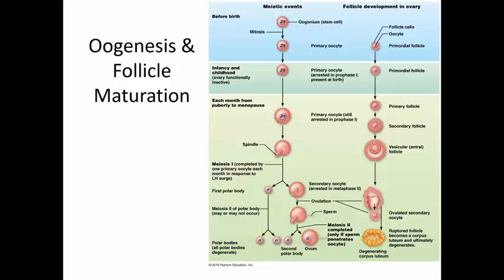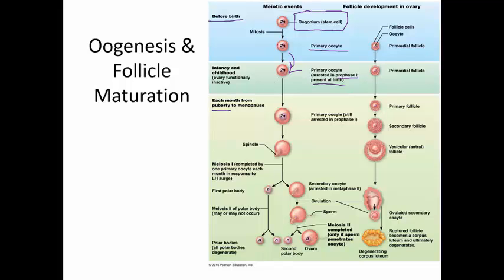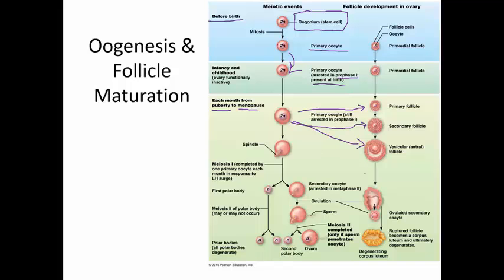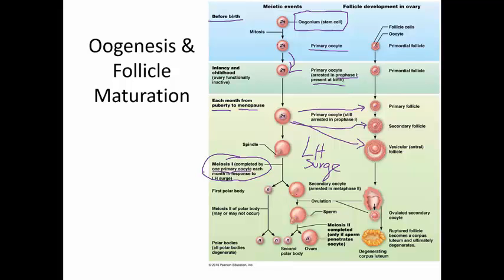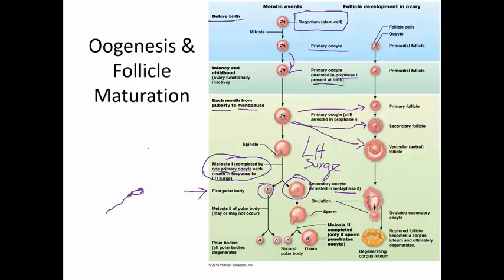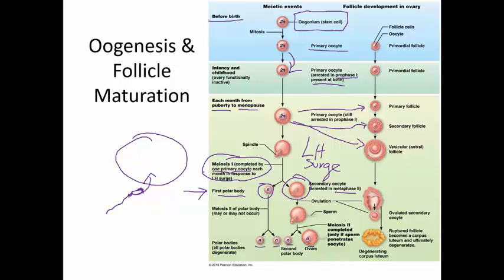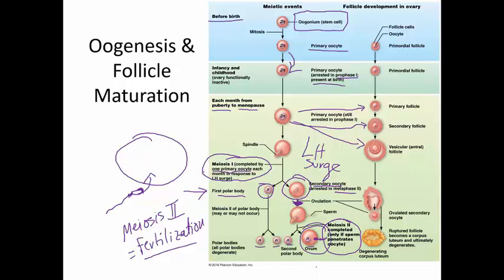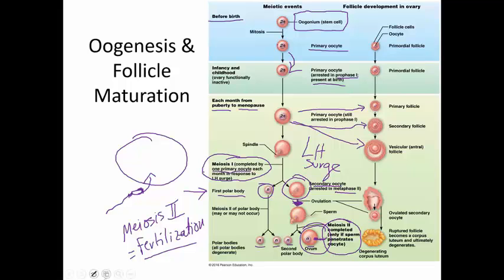oogenesis explained alongside follicular development